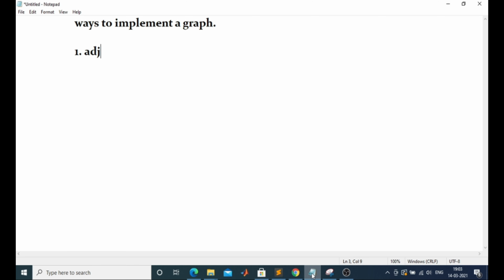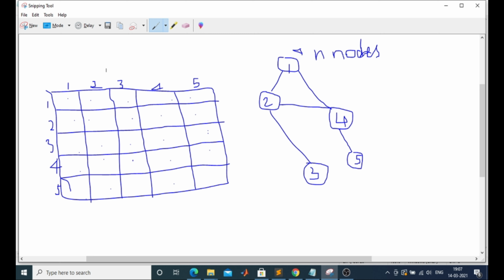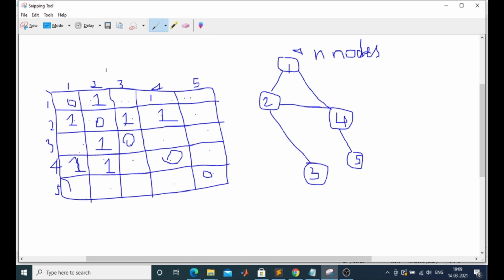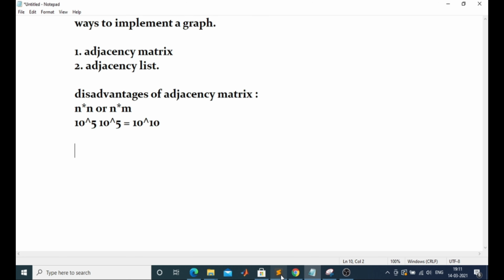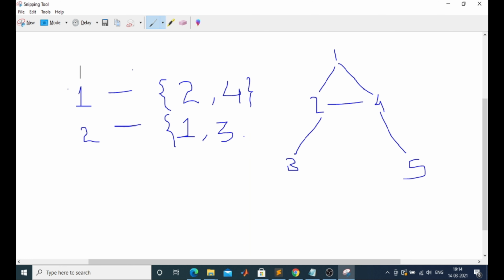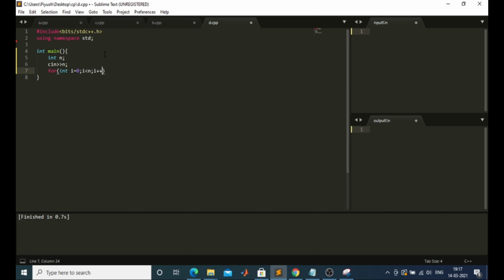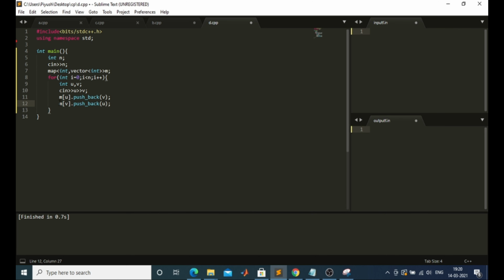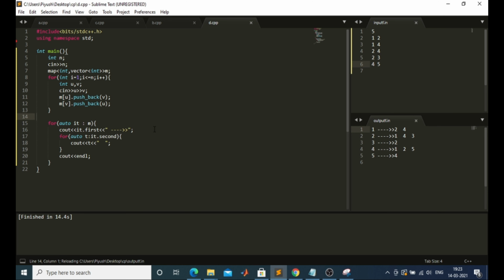graph implementation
This video is  cover the topic Graph Implementation
Follow instagram page for upcoming video and playlist detail